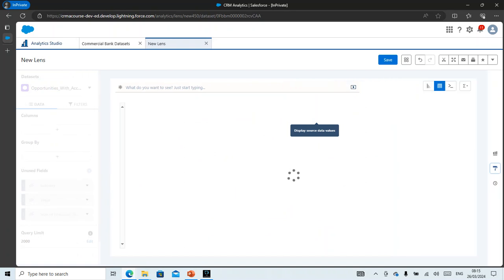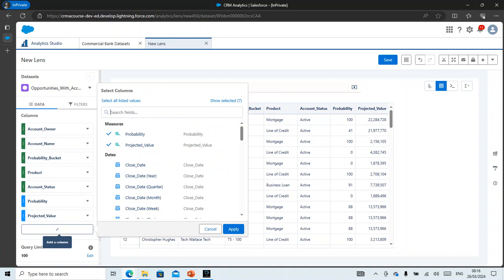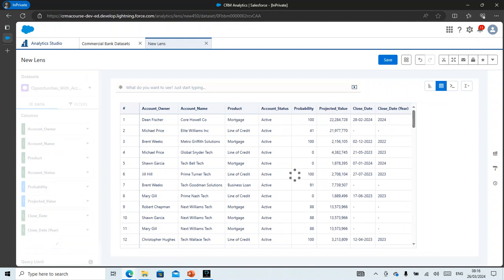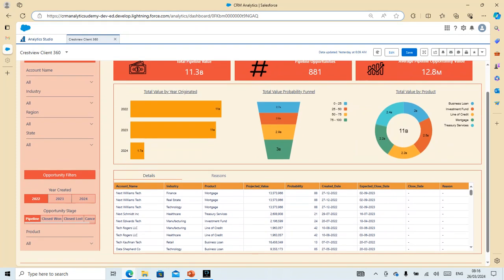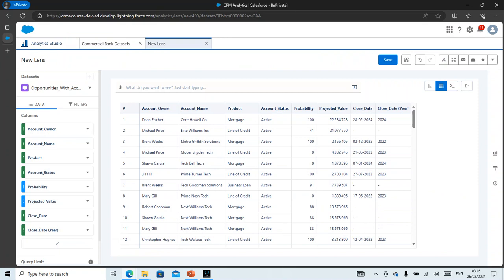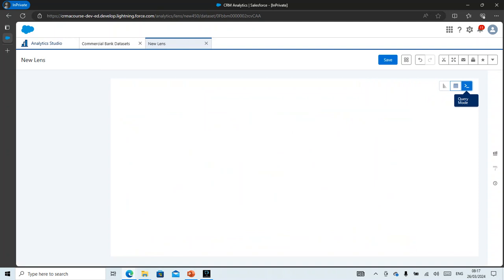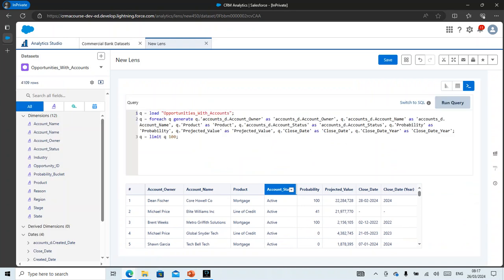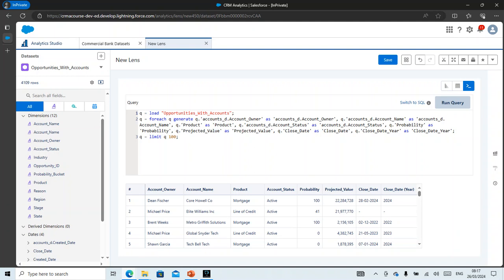Salesforce CRM Analytics Course 2024 - 4 - Design Layer Part 2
**Unlock Your Salesforce CRM Analytics Potential with Our Comprehensive Course!**

Ready to dive deep into Salesforce CRM Analytics? Get the full experience with our detailed course, "Salesforce CRM Analytics Course 2024: Get Started with CRM Analytics by Building a Dashboard from A to Z"! For just $50, you'll receive complete access to all course materials, including full-length videos, datasets, and images of the dashboards created.

2. You will then receive a Dropbox link to access the full course materials.

**Benefits of the Full Course:**
- Comprehensive access to all course materials
- Hands-on learning with practical datasets
- Detailed walkthroughs of each step in building a Client 360 dashboard

**Course Outline:**

**Introduction to CRM Analytics:**
- About the Project
- What is CRM Analytics
- When to Use CRM Analytics
- Understanding the 3 Layers of CRM Analytics

**Getting Started:**
- Setting Up Your Salesforce Dev Org for CRM Analytics
- Analytics Studio Walkthrough
- Data Layer Overview
- Designer Layer Overview

**Data Layer:**
- Loading and Explaining Datasets
- Creating Complete Datasets - Recipe
- Monitoring Jobs

**Designer Layer:**
- Exploring Datasets with Lens
- Creating Your Dashboard:
  - Design and Layout
  - Filters
  - KPIs Section
  - Charts
  - Components
  - Connected Datasets
  - Faceting
  - Conditional Formatting

**Going Live:**
- Sharing the Dashboard - Apps
- Going Live!
- Version Control
- Different Methods for Sharing the Dashboard

Transform your CRM Analytics skills today by joining our course! 🚀